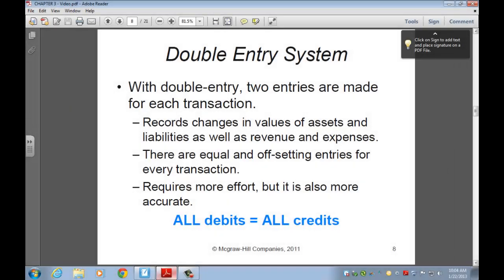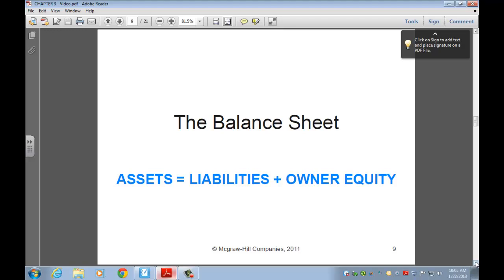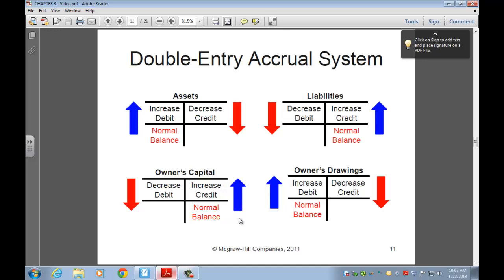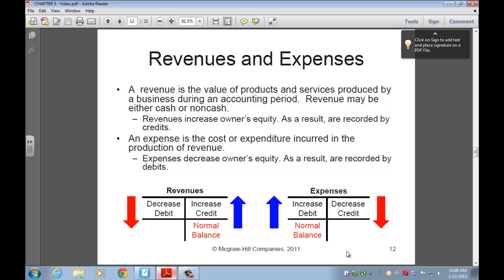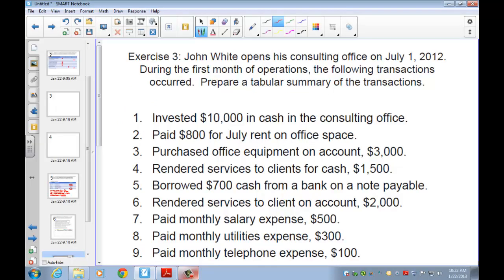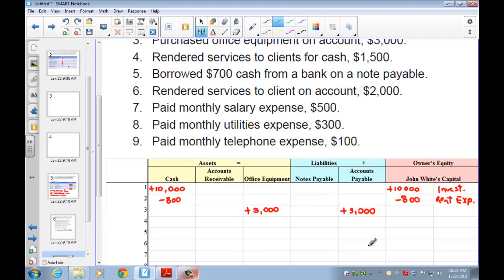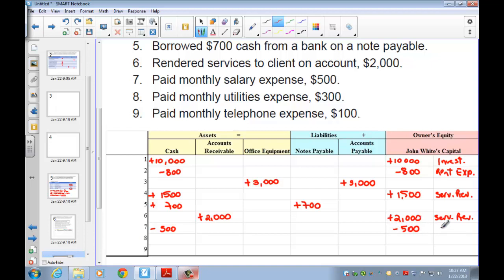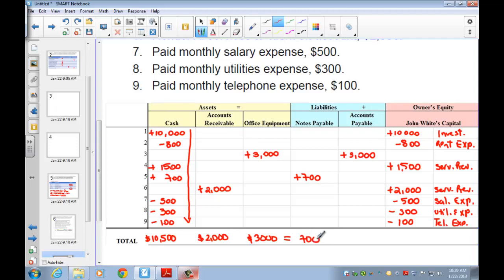Arguello - Ch. 3 Ex. 3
Ms.Arguello Fm Mng 314 ch3 ex3